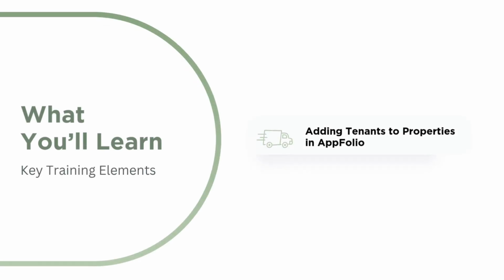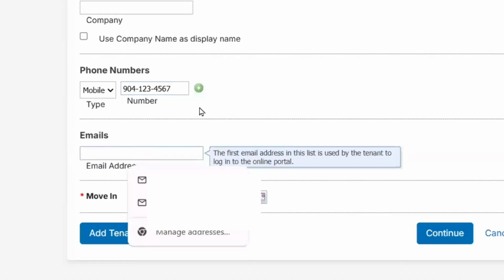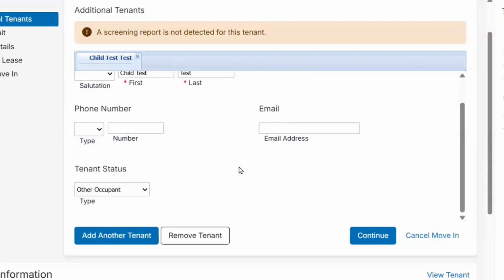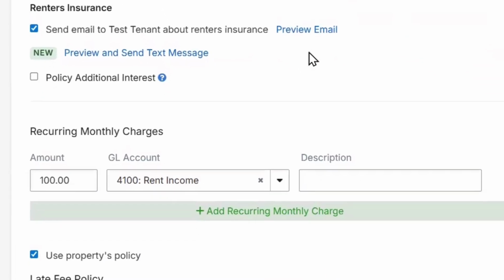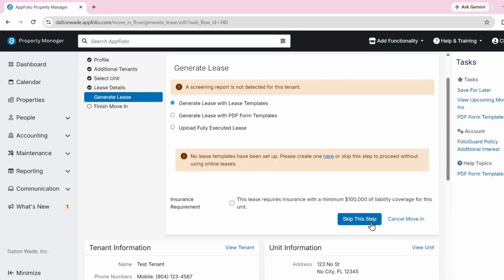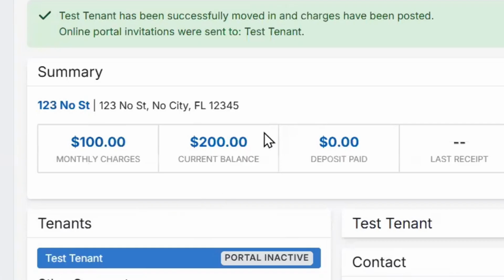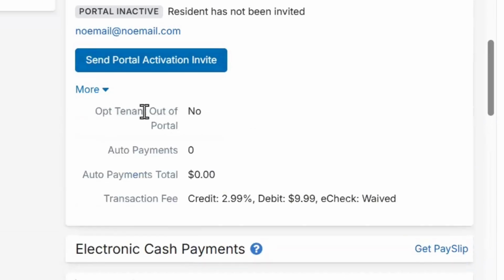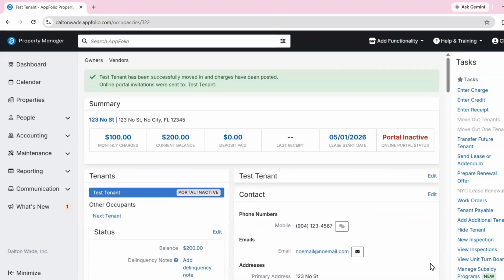AppFolio | Moving in a Tenant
Learn how to move in a tenant in AppFolio and Dalton Wade and complete the tenant setup process.

In this tutorial, we walk through how to assign a tenant to a unit, finalize move-in details, and ensure everything is properly set up in the system.

💡 What You’ll Learn:
✔ Where to initiate a tenant move-in
✔ How to assign a tenant to a property or unit
✔ Key details to review before completing move-in

This step is essential for accurate lease tracking, rent collection, and ongoing property management.

Current Agents Needing Additional Help?
Or visit the Knowledge Base inside Dalton Wade Connect for additional resources.

Dalton Wade is a full-service brokerage built for agents who want flexibility, strong support, and the tools to grow their business.

✔ 100% commission plan options
✔ Ongoing training and on-demand education
✔ Built-in tools for CRM, transaction management, and marketing
✔ Dedicated support team when you need it

📍 Currently Operating In:
Alabama • California • Colorado • Florida • Georgia • Maryland • Michigan • Minnesota • New York • North Carolina • Ohio • Oregon • Pennsylvania • South Carolina • Tennessee • Texas • Virginia • Washington • Washington DC